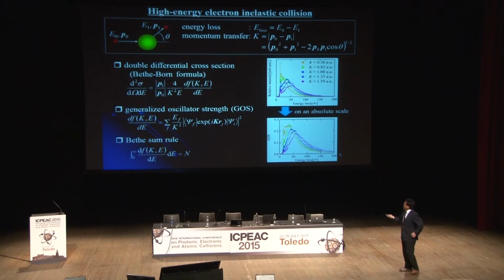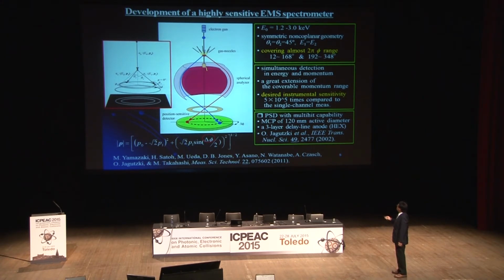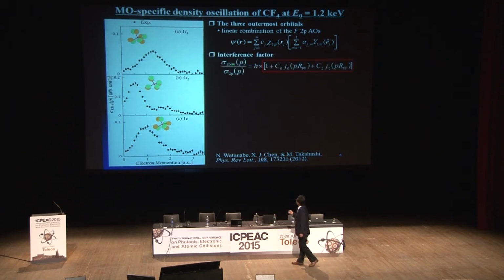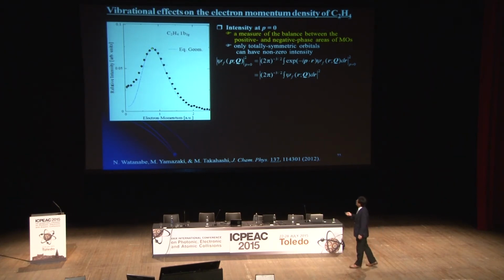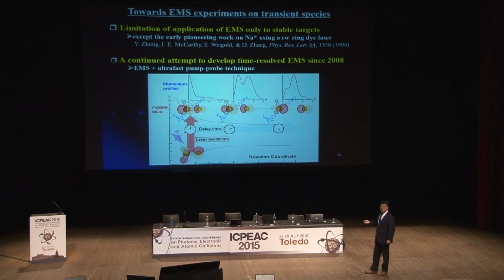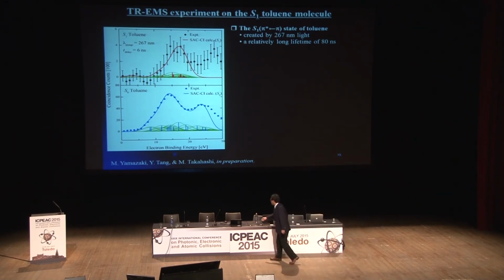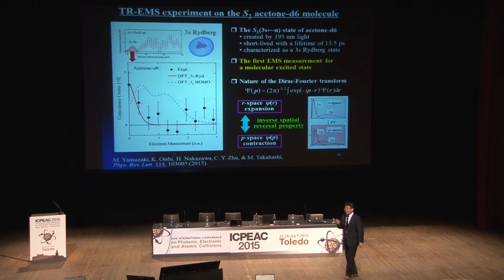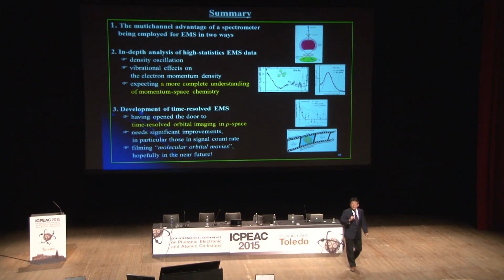ICPEAC 2015 Progress Report, 23/07/2015, Masahiko Takahashi